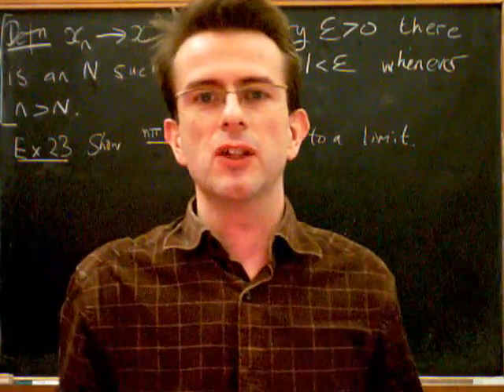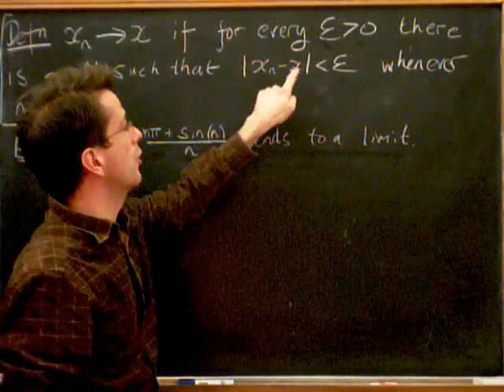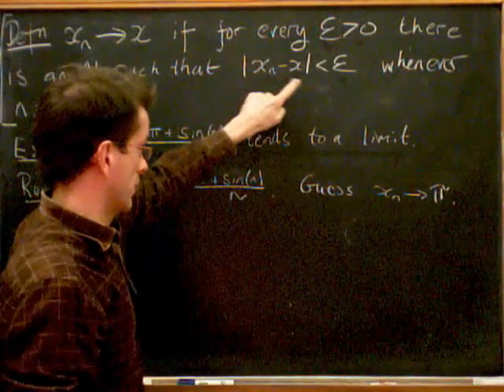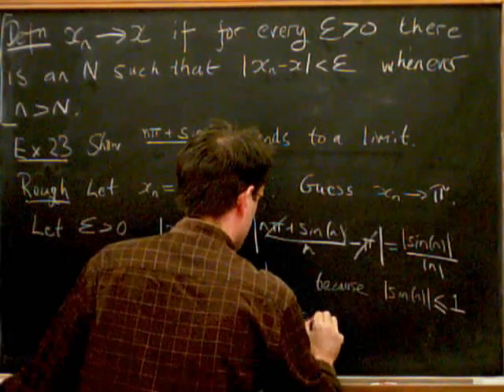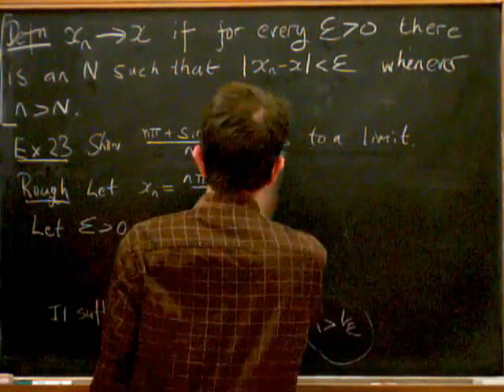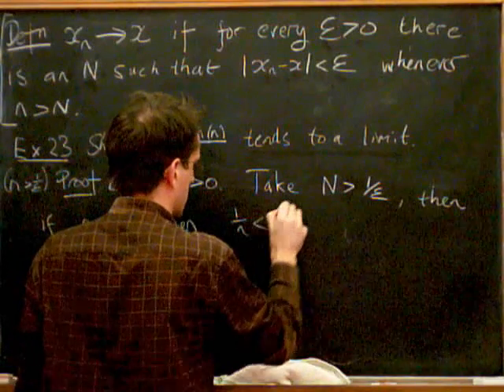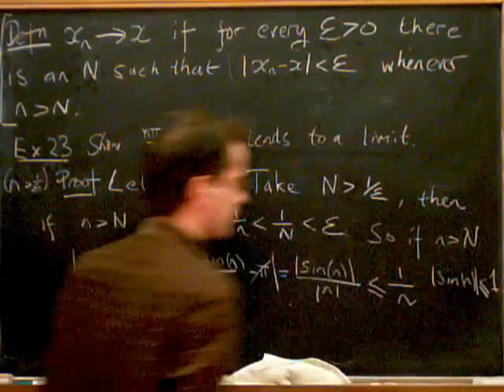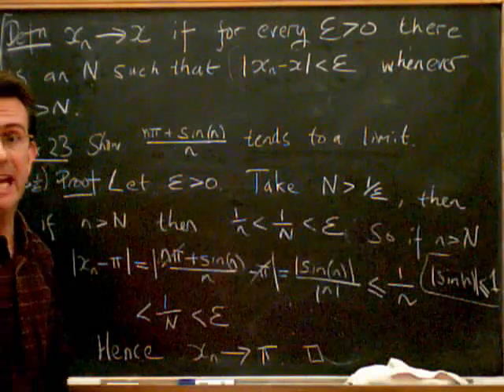Question 23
An explanation of how to prove that a certain sequence tends to a limit.